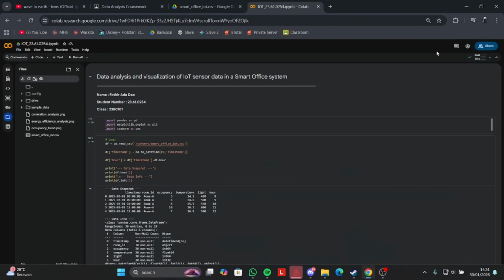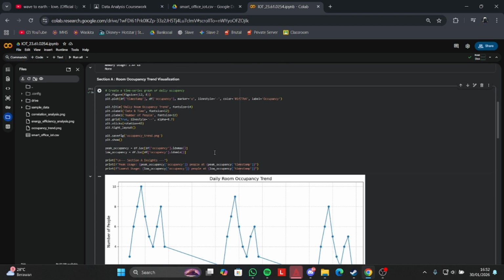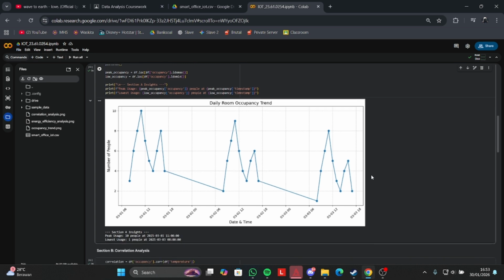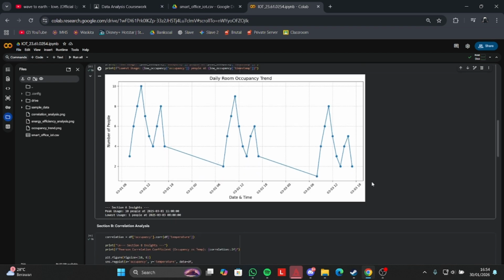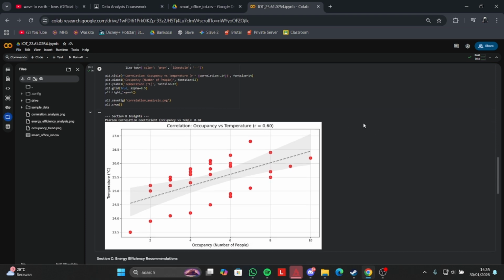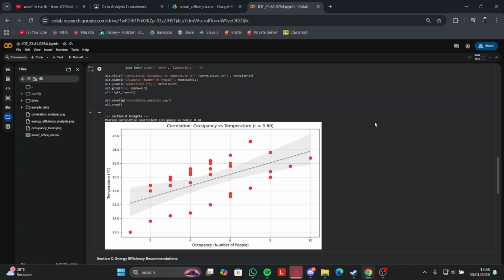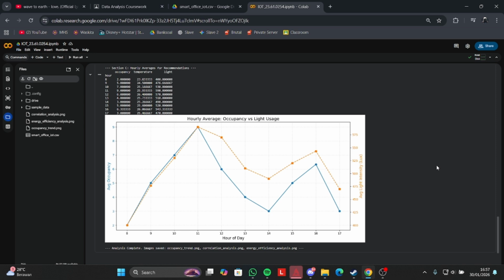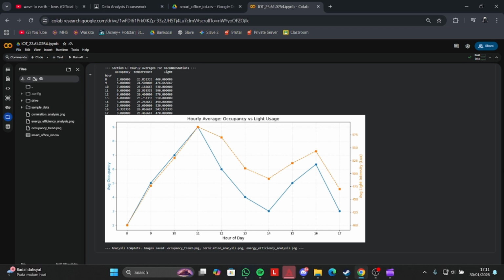IoT Smart Office Data Analysis | Universitas Amikom Yogyakarta | Fathir Ade Deo – 23.61.0254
IoT Smart Office Data Analysis | Internet of Things | Universitas Amikom Yogyakarta | Fathir Ade Deo – 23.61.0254

The Informatics department at Universitas Amikom Yogyakarta is currently exploring the cutting edge of workplace automation through the development of Smart Office ecosystems. This initiative focuses on deploying a network of Internet of Things (IoT) sensors to monitor environmental metrics such as temperature, lighting, and occupancy in real-time. By applying rigorous IoT Data Analysis to the gathered information, the project aims to create energy-efficient, responsive workspaces that adapt autonomously to user behavior.